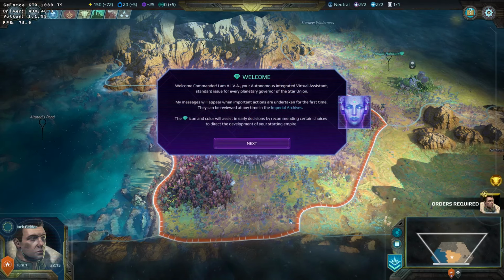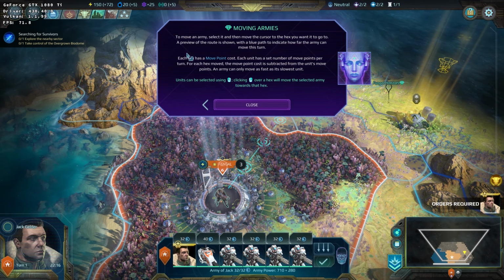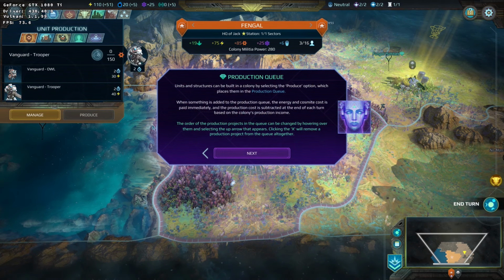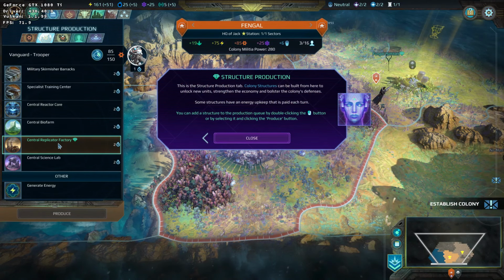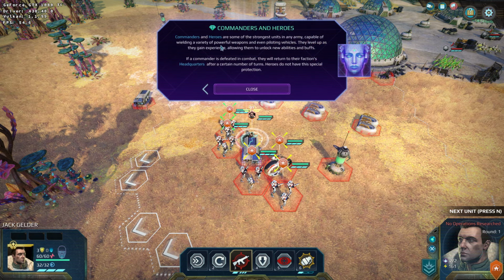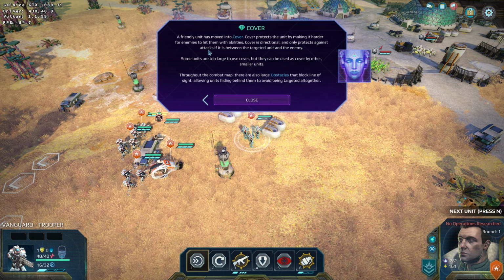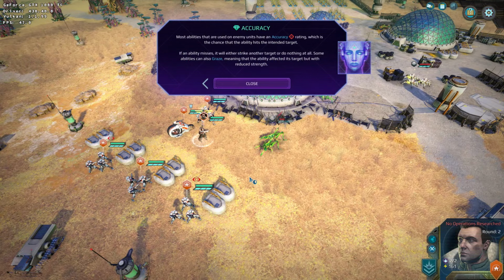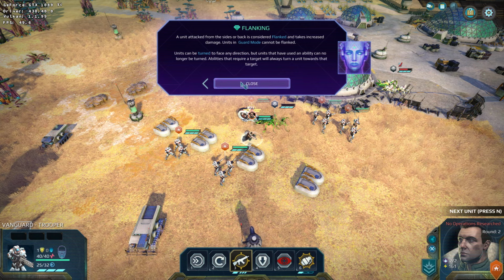Age of Wonders: Planetfall Arch Linux DXVK Ultra Settings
Recording overhead is ~20 FPS.
Intel 9900K, 32 GB RAM @ 3000